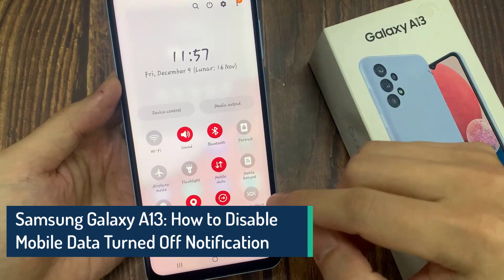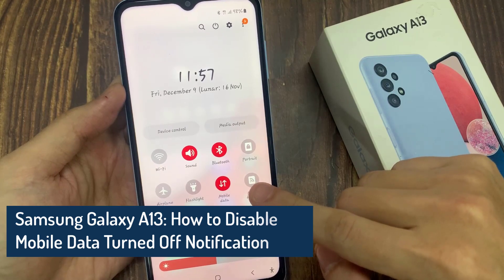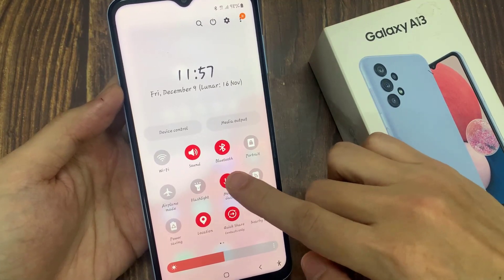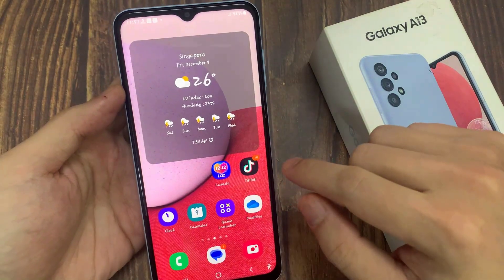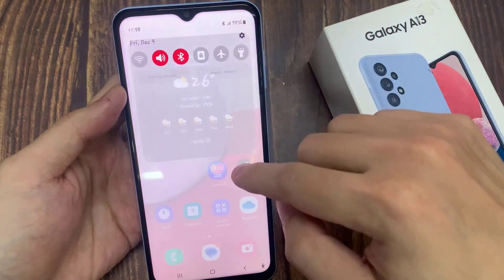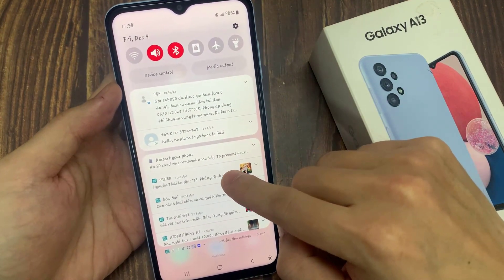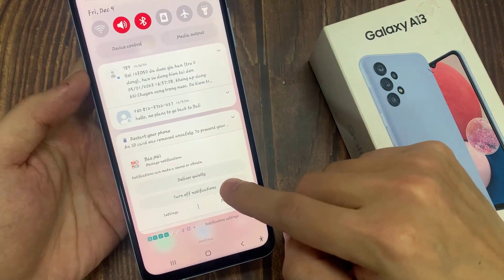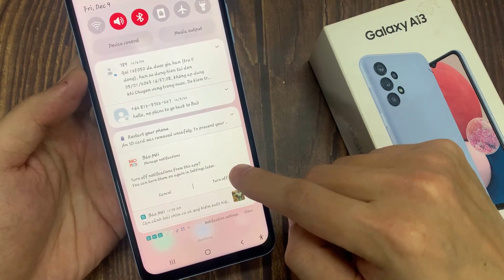Samsung Galaxy A13: How to Disable Mobile Data Turned Off Notification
Learn how you can disable Mobile Data Turned Off notification on Samsung Galaxy A13.